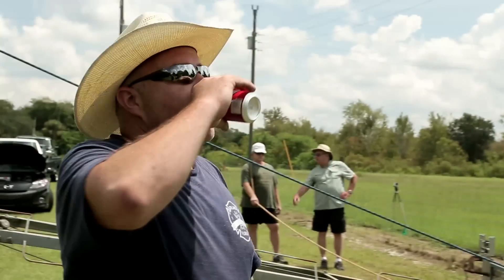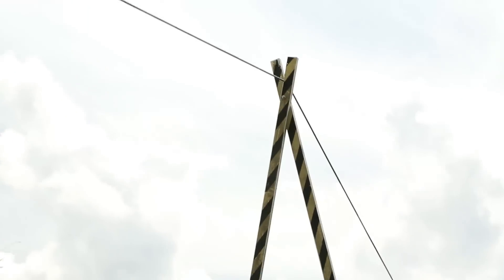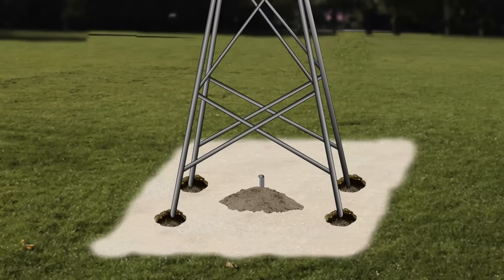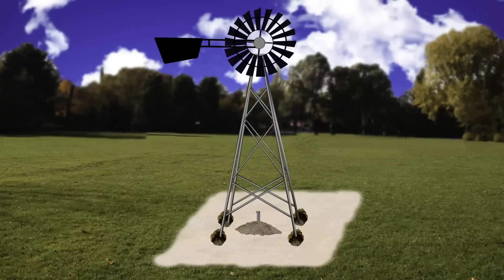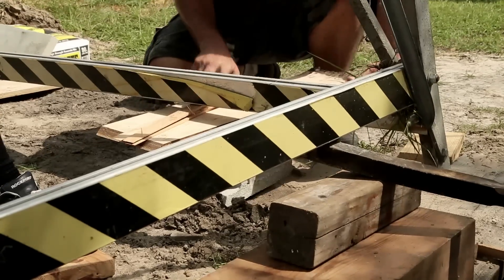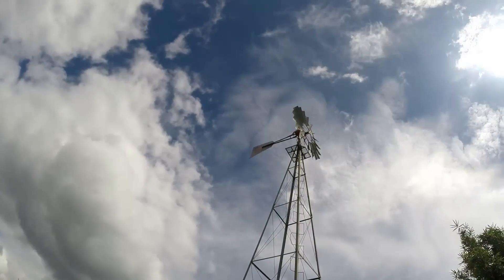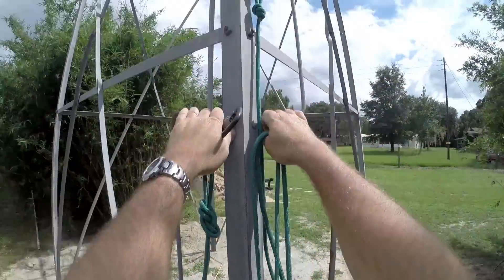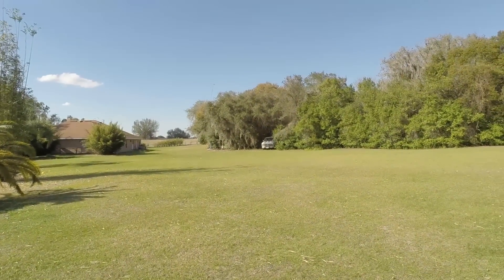Vintage Aermotor Windmill Restoration Ep 7: Windmill Raising and Tower Top Inspection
I lift the DIY refurbished 40-foot Aermotor windmill tower.  Once up, I show you how I shim the base and pour concrete to make sure it will stand for years to come.

Mr. Cool AC Unit

Welders
Square Wave TIG 200
Power MIG 210 MP